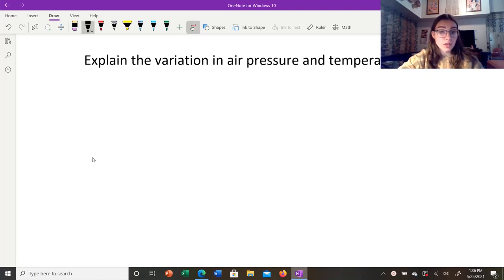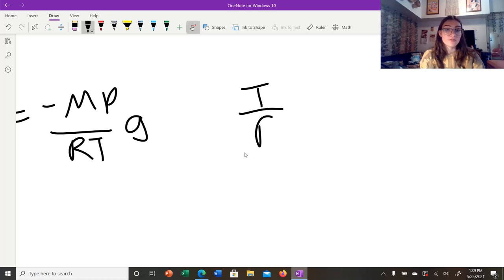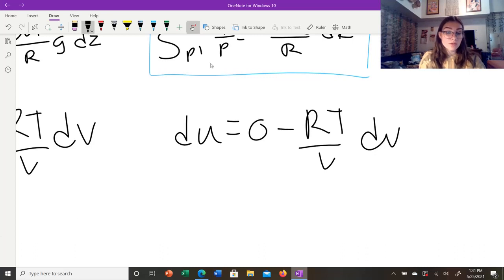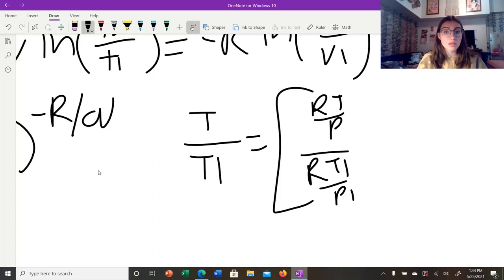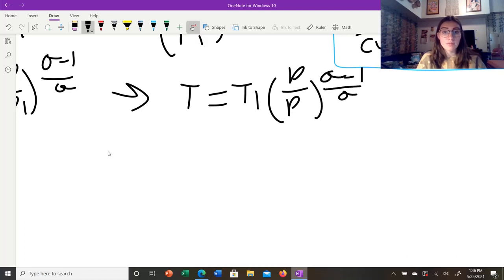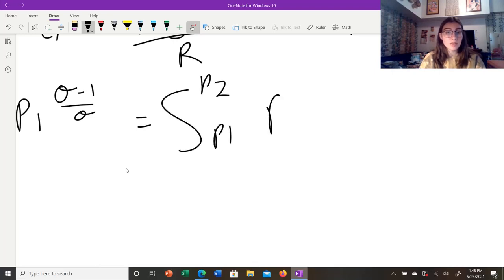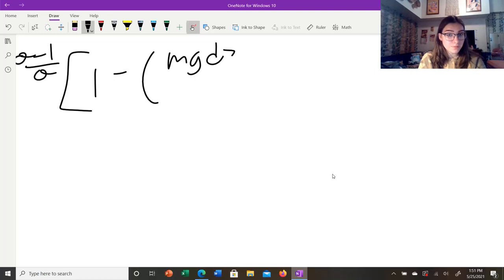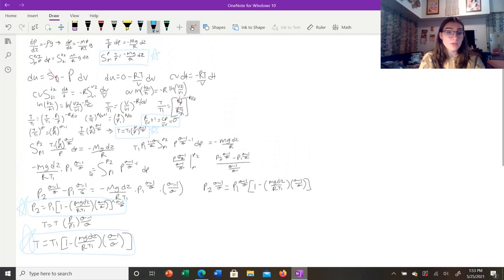Pressure Temperature and Altitude